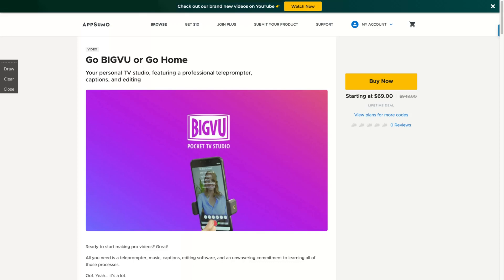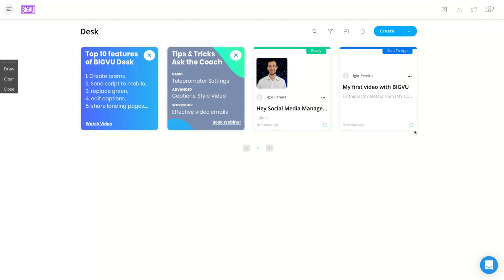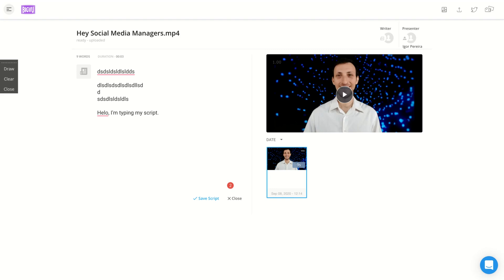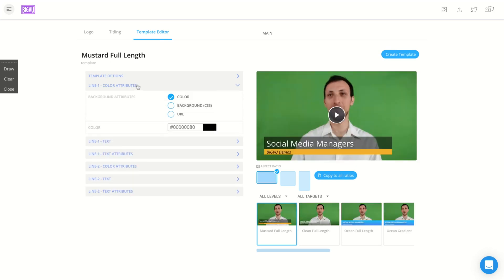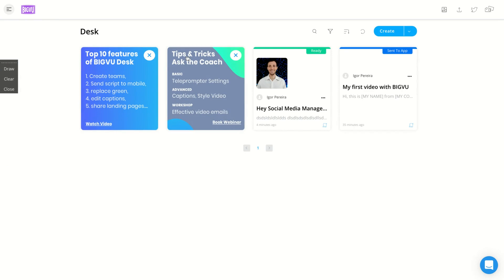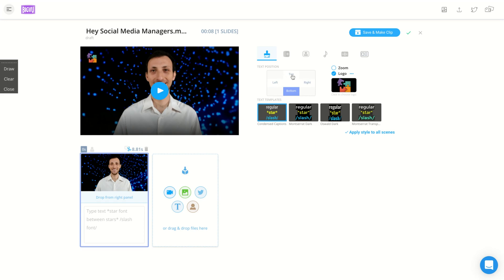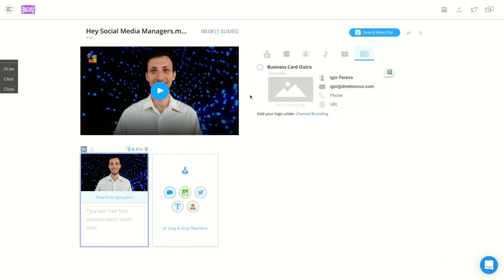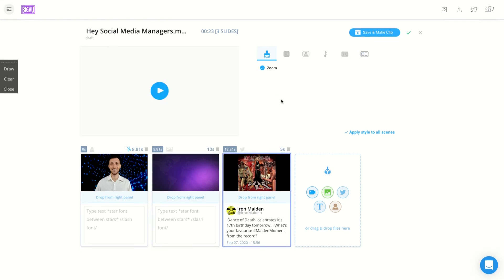BIGVU Teleprompter Review and Tutorial: AppSumo Lifetime Deal